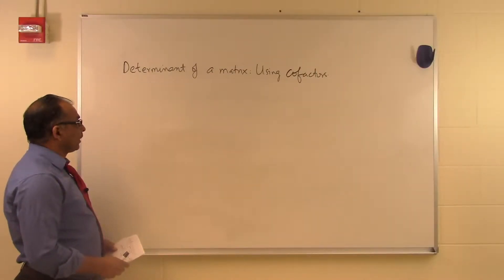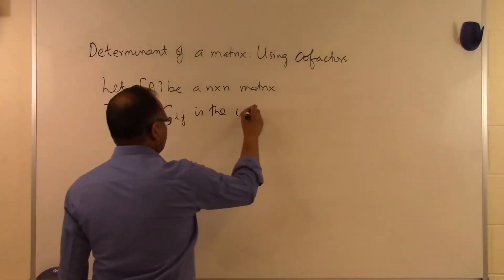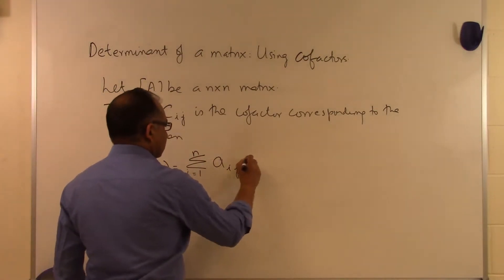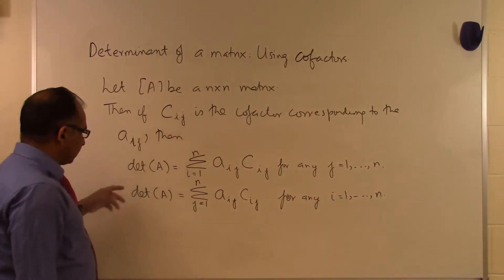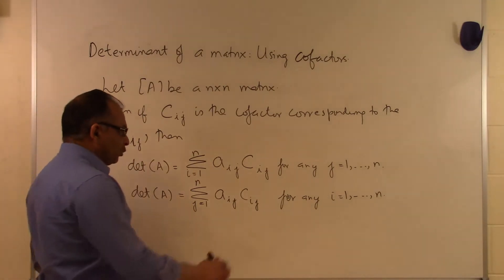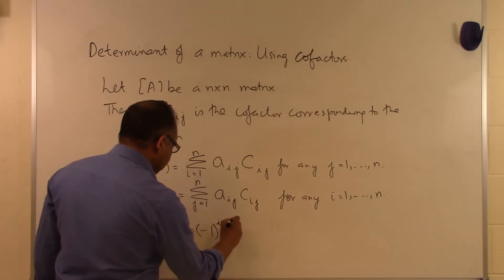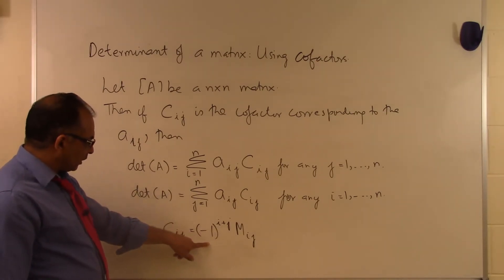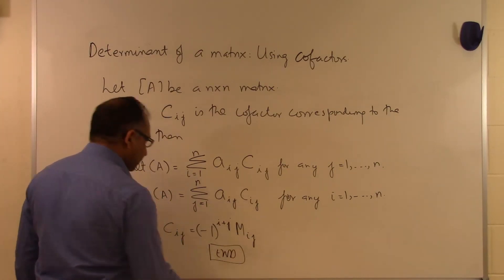Chapter 04.04: Lesson: Determinant of a Matrix Using Cofactors: Theory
Learn the theory of determinant of a matrix using cofactors. For more videos and resources on this topic, please